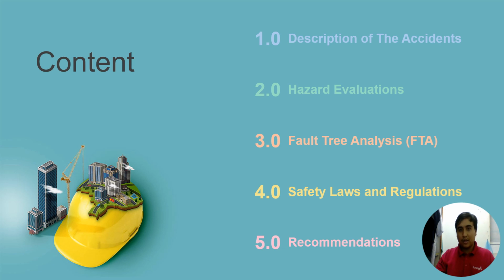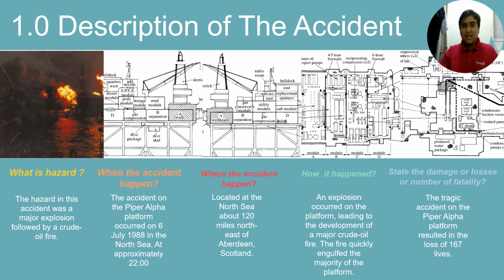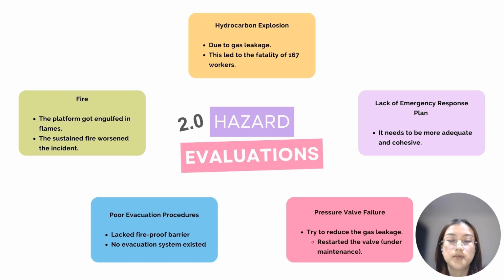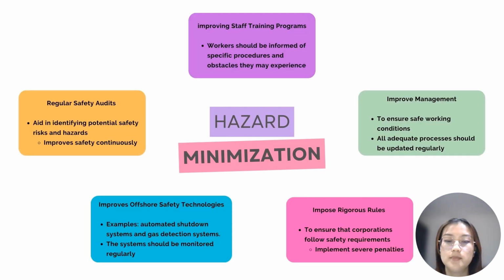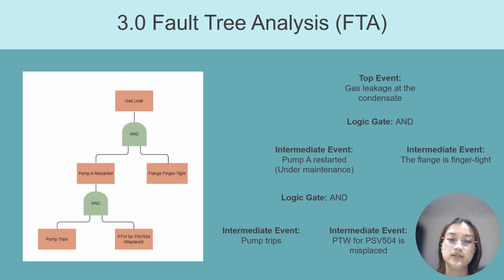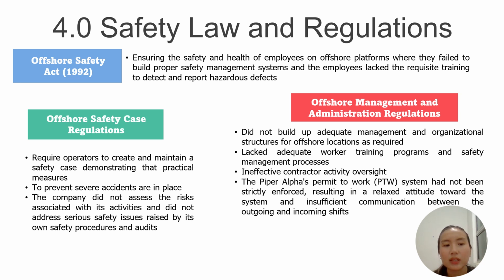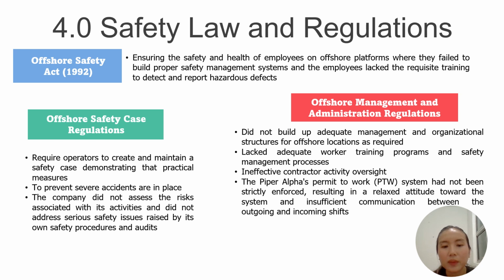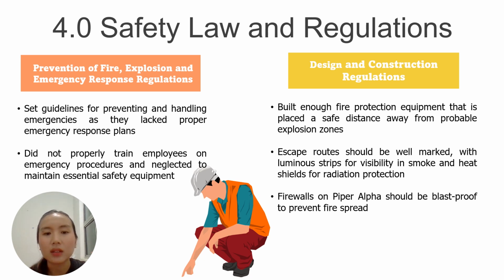KNC 3543 OSHA Group Assignment_74185_75055_76877